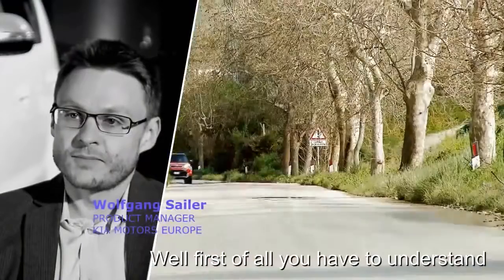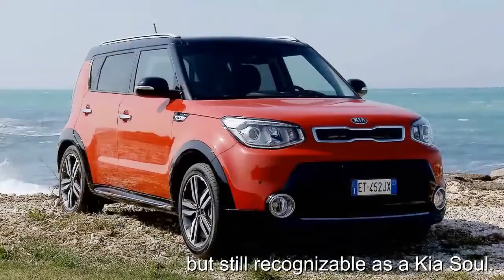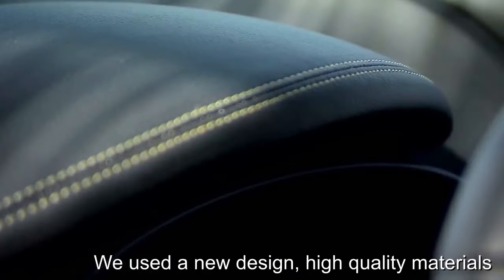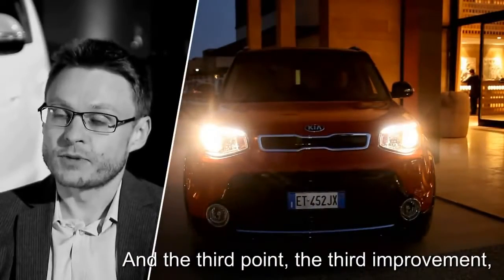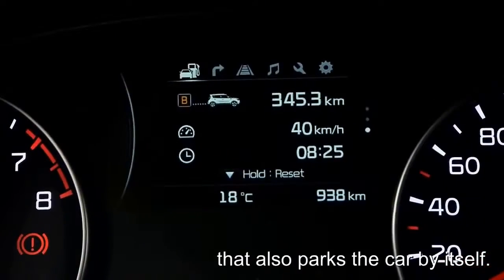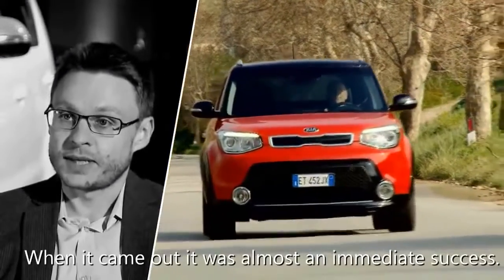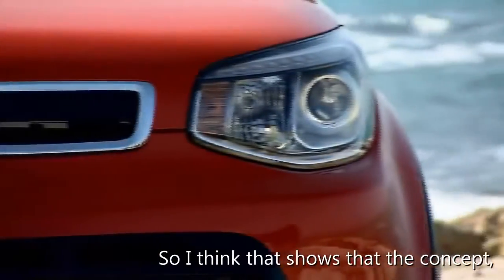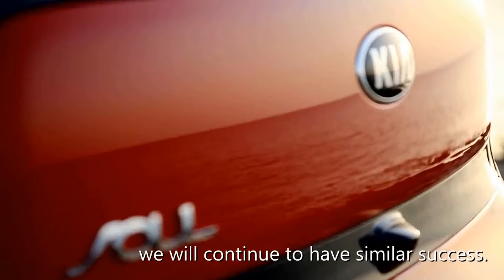Kia Soul All New Kia Soul ready to take on Europe